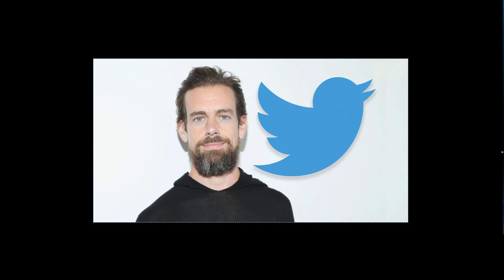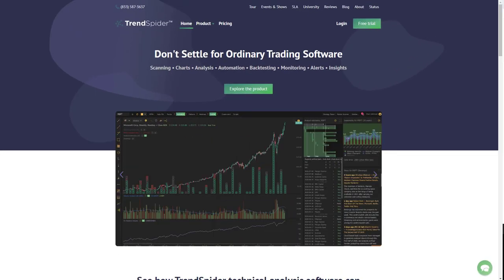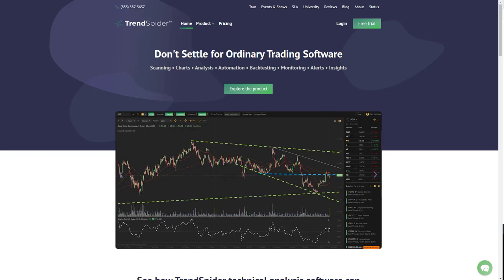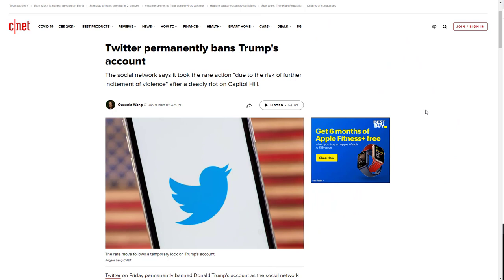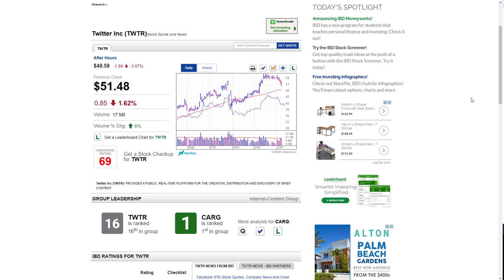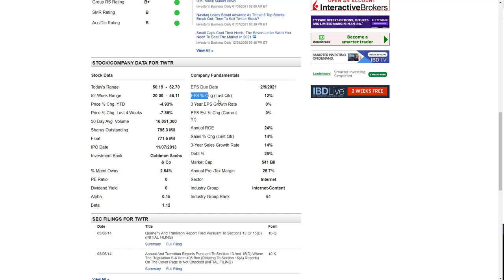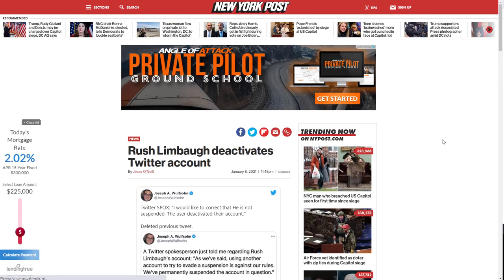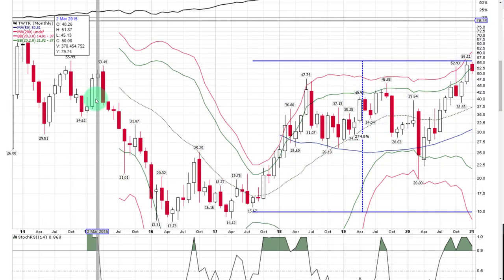Twitter Stock Analysis | Trump Twitter Ban Reaction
In this video Bob analyze the fundamental and technical reaction on Twitter stock after the Trump Twitter  ban.

Reference Data:
CNET - Trump Account Announcement
What Is Trump Worth To Twitter?

Pinned Comment:
WEEKLY LIVE STREAMS SUNDAY AND THURSDAY 6PM EST... GET ALERTED 15 MINUTES PRIOR TO GOING LIVE!